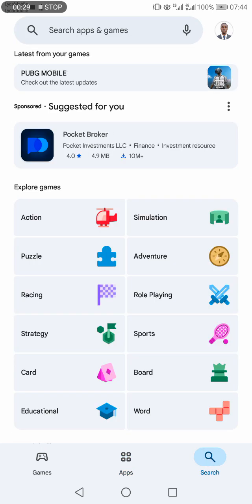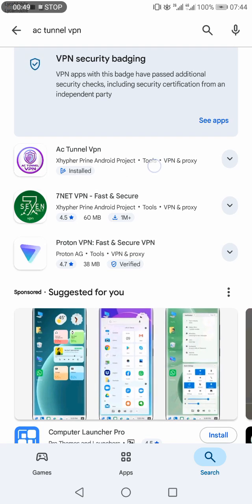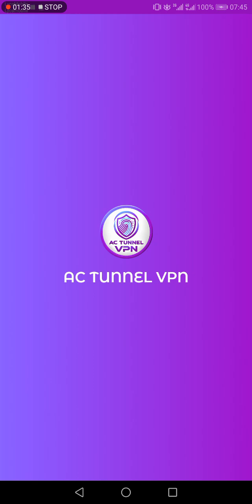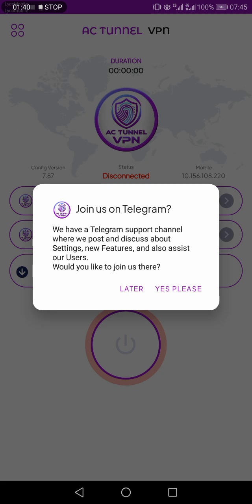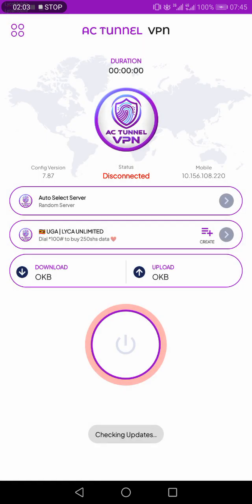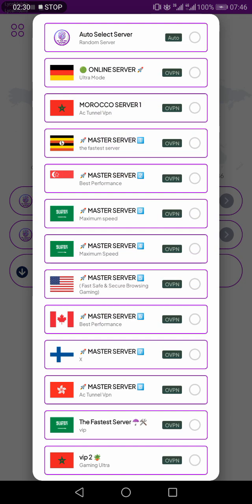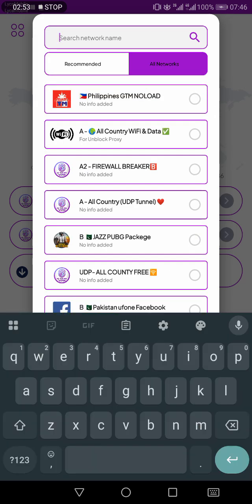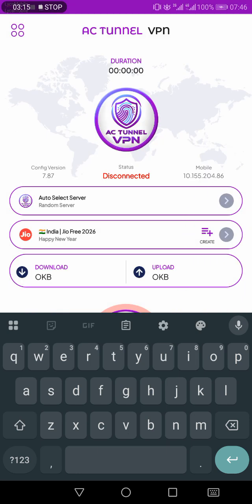How to Setup AC Tunnel VPN (Easy & Secure)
Looking for a simple way to configure AC Tunnel VPN on your Jio network in India? 🚀
This step‑by‑step tutorial walks you through the entire setup process so you can enjoy
secure browsing, faster connections, and reliable privacy.

✅ Beginner‑friendly instructions
✅ Works smoothly on Jio 4G/5G
✅ Boost your online security & privacy

Watch till the end for pro tips that make your VPN experience seamless.